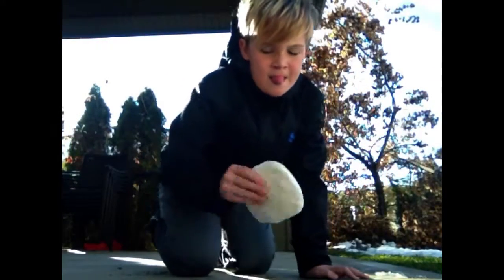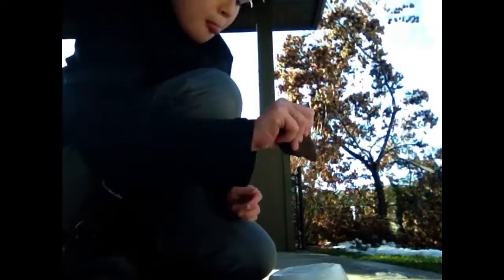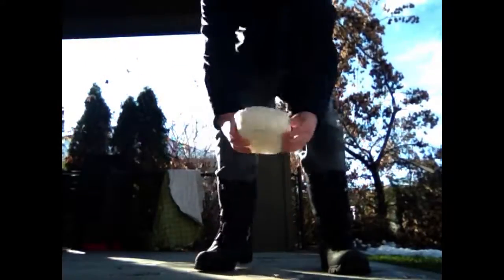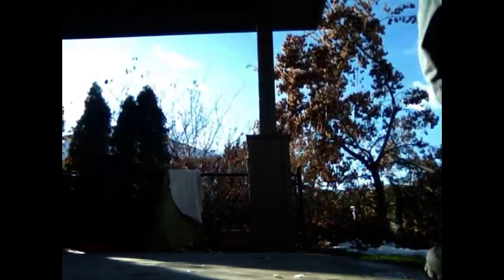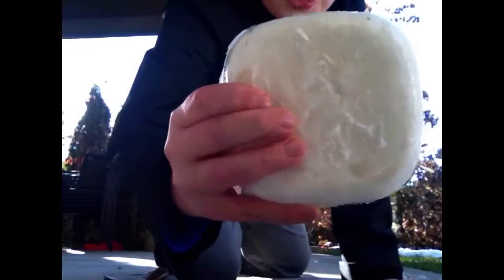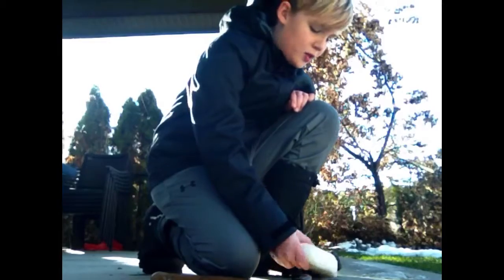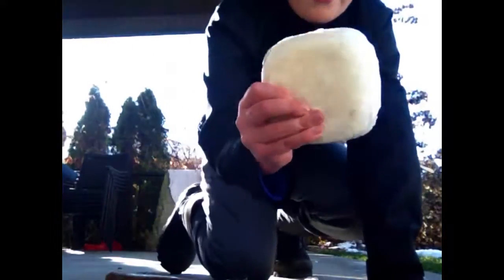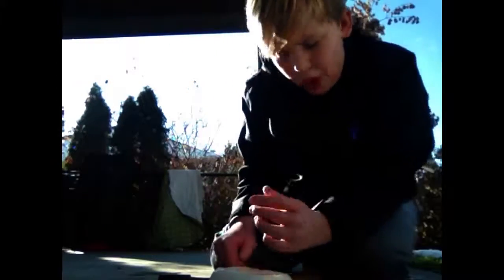THE STRONGEST THING IN THE WORLD!!!!!!